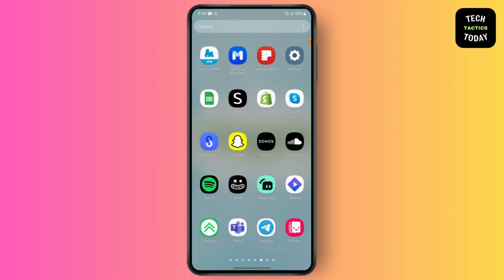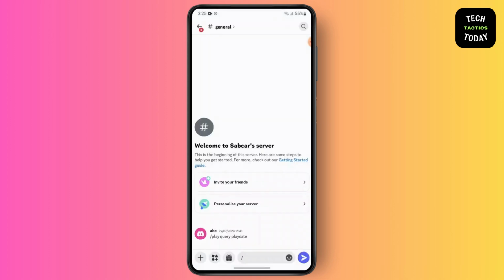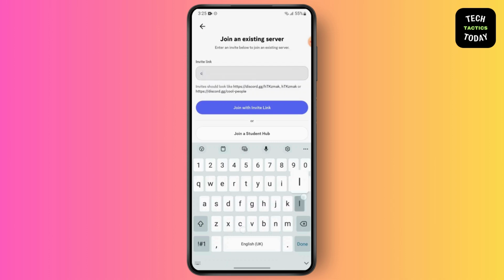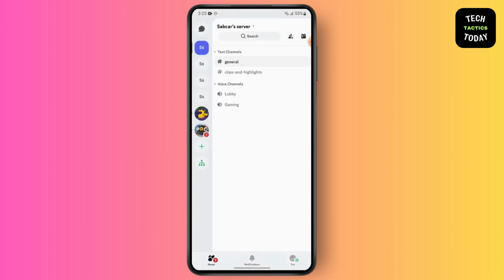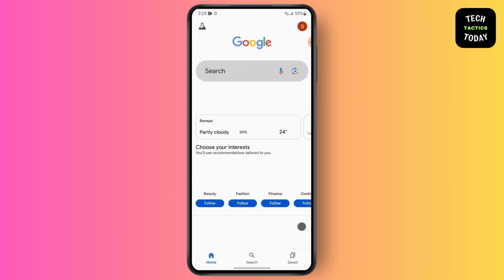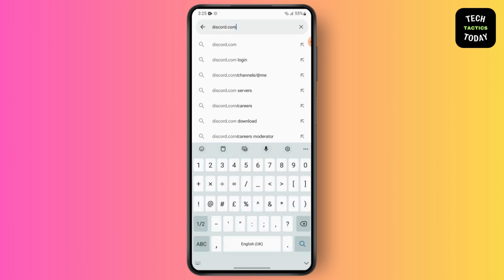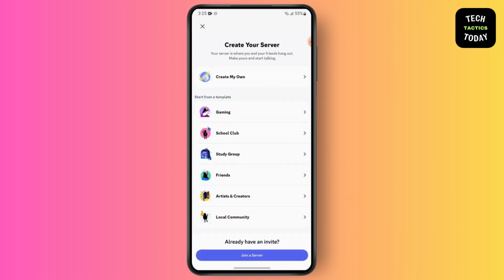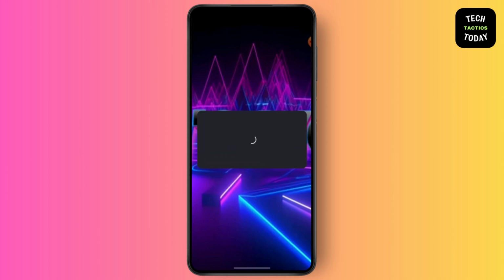How to Make a Guild on Discord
Title: How to Make a Guild on Discord

Description:

In this video, we’ll walk you through the simple steps to create a guild on Discord, allowing you to build and manage your own community effectively. Whether you’re starting a gaming clan, a study group, or any other type of community, we’ve got you covered!

Steps Covered:

Open Discord:
Start by launching the Discord app or website on your device.

Create a New Server:
Learn how to navigate to the server creation option.

Set Up Your Server:
Discover how to choose a server name, region, and icon to represent your guild.

Configure Server Settings:
Understand how to customize your server settings, including roles, permissions, and channels.

Invite Members:
Learn how to invite friends and other members to join your guild.

Additional Tips:

Tips on managing your guild effectively and keeping the community engaged.
Best practices for setting rules and guidelines within your guild.